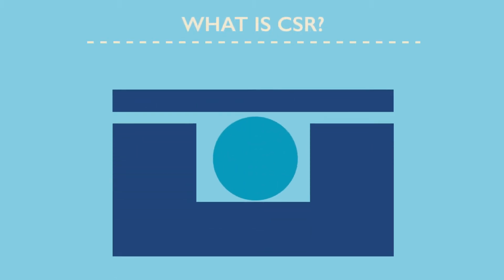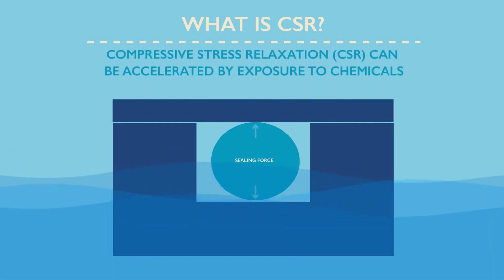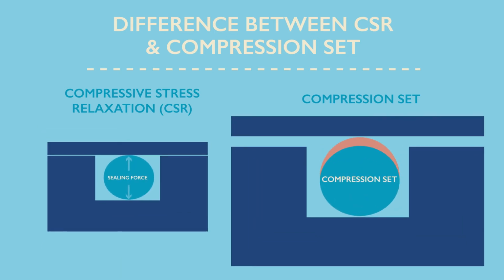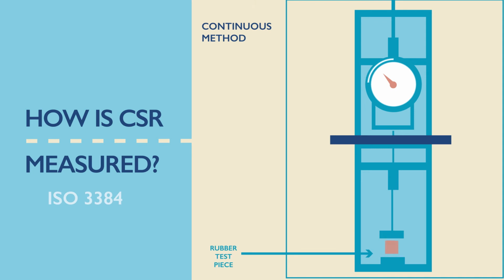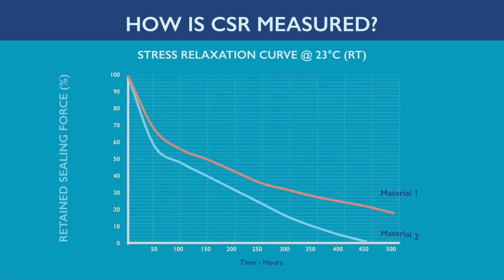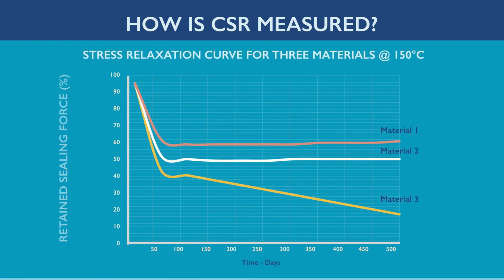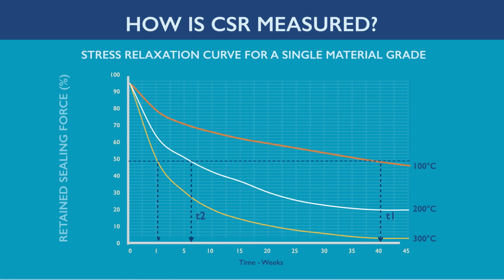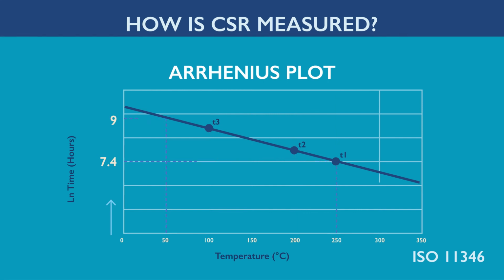Causes of elastomer O-ring and seal failure - Compressive Stress Relaxation (CSR)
This video explains the affect of compressive stress relaxation (CSR) encountered by elastomer seals.  It addresses what CSR is, why it occurs, how it is measured and why it is important to consider during seal selection.